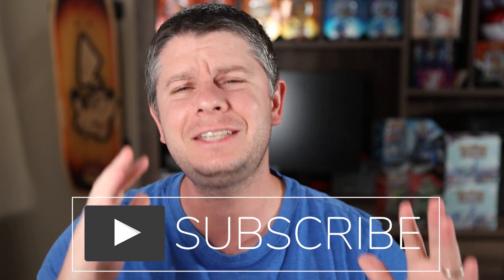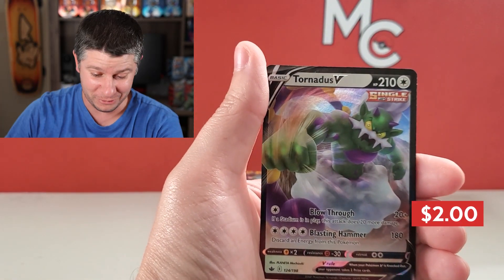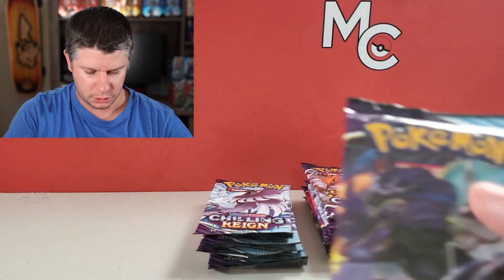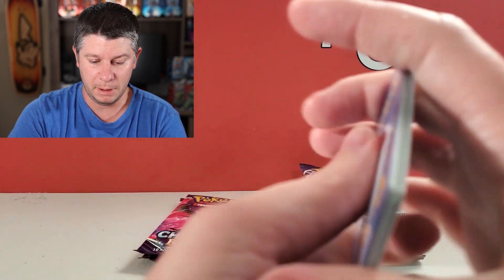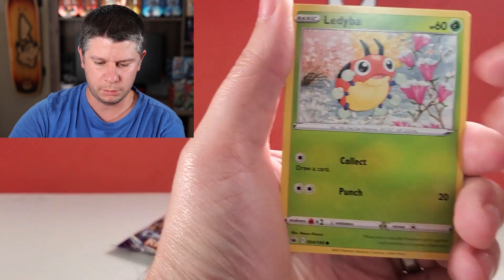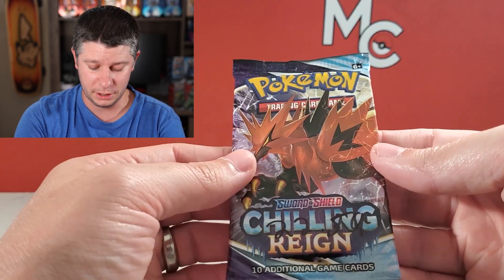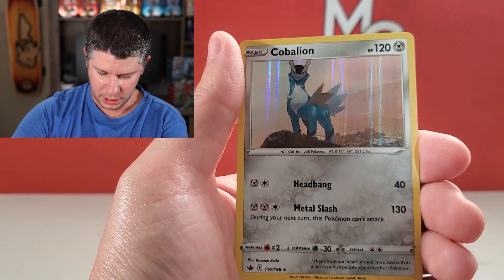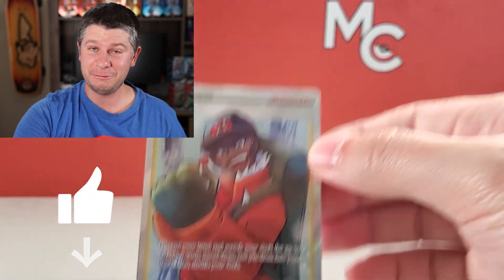Can You Weigh Chilling Reign? Opening a Pokemon Booster Box for SCIENCE!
Can you weigh Chilling Reign? That is the big question and honestly, not one that really needs to be asked. Pokemon is very good at ensuring this is not possible so today we will prove that Pokemon did a great job and you can weigh the packs!

►Fan mail:
Millennial Collector
Canada